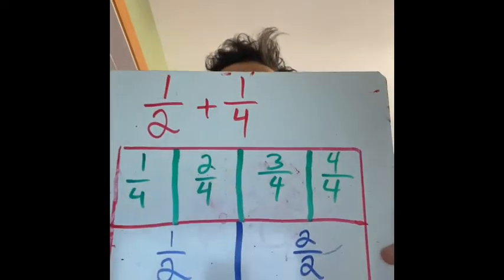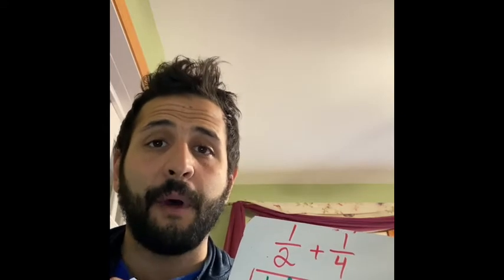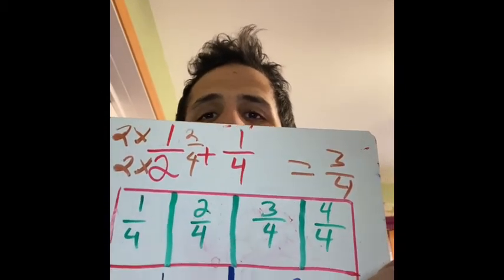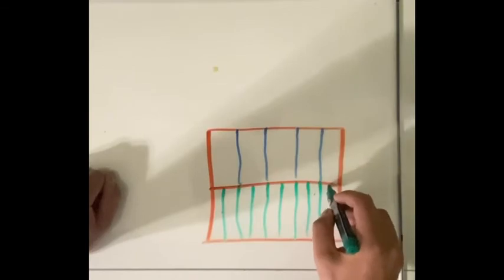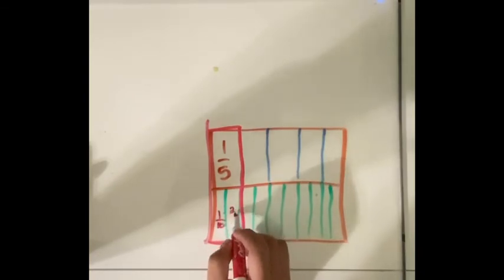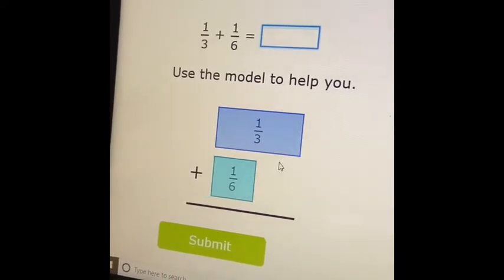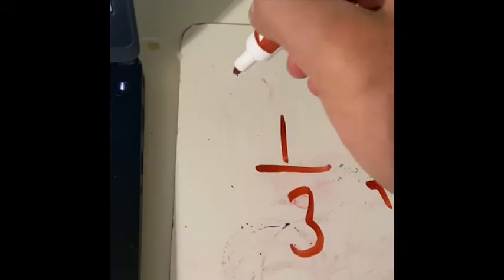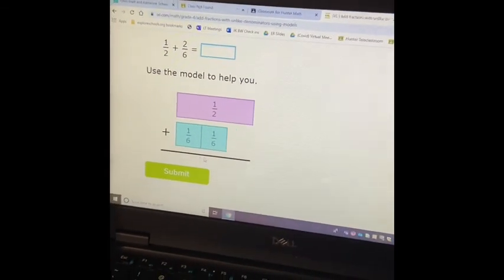Adding Fractions With Unlike denominators using visual model